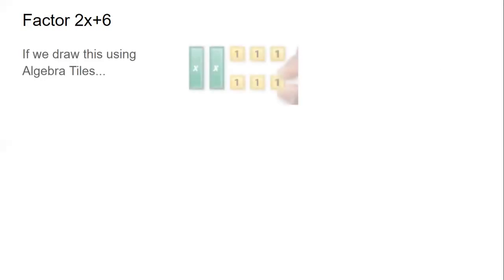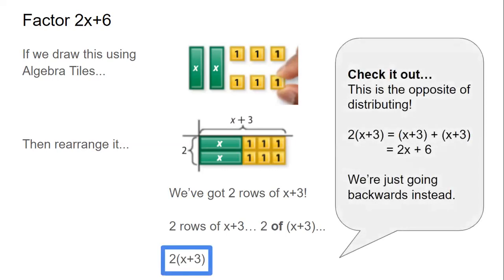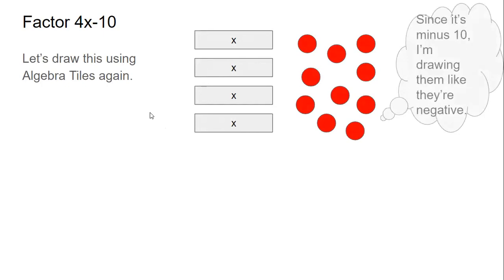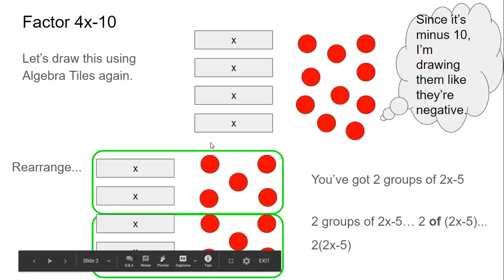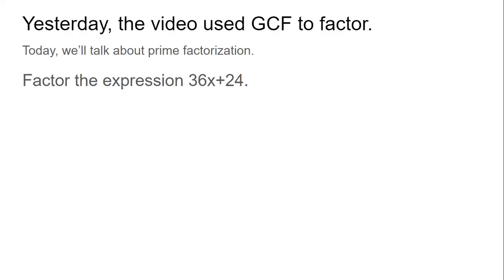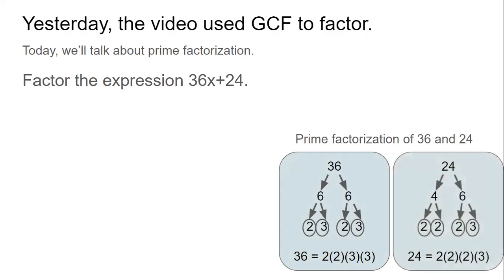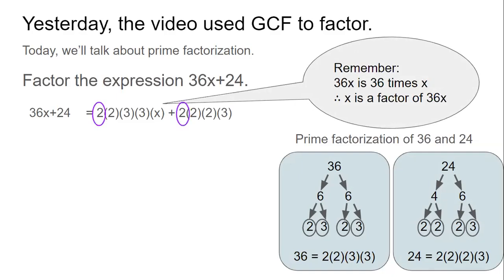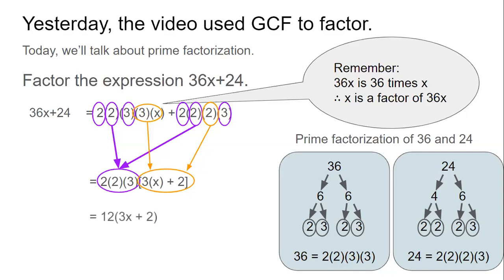OL #5: Factor Linear Expressions using Prime Factorization